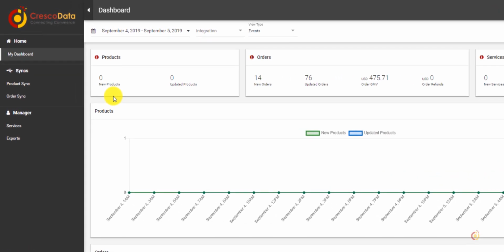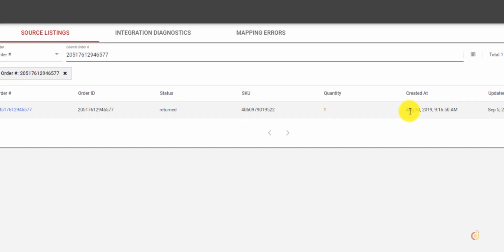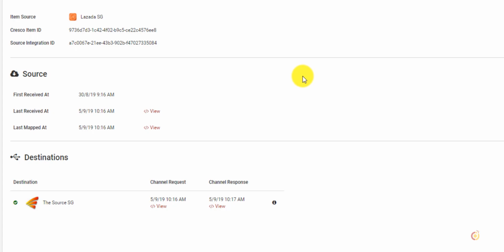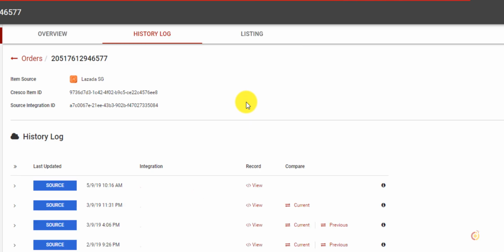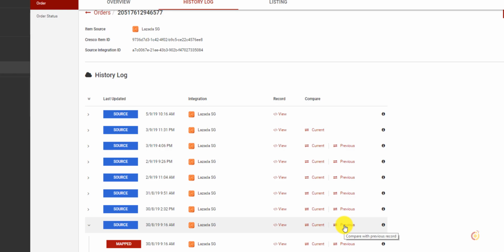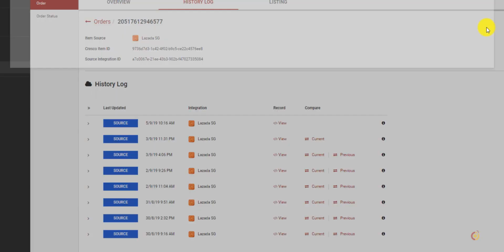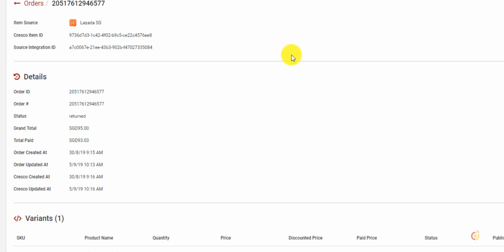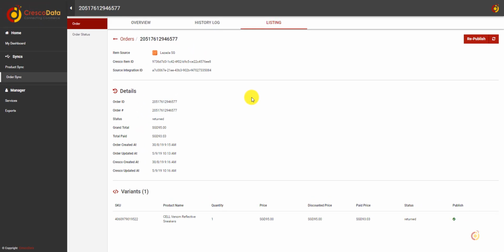CrescoData Management Portal - Order Diagnostics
This video demonstrates how to use The CrescoData Management Portal Diagnostics section to trouble shoot order issues